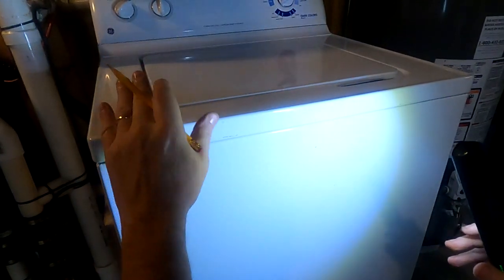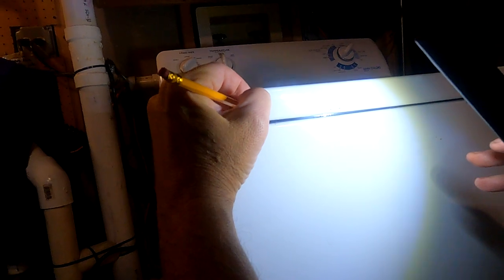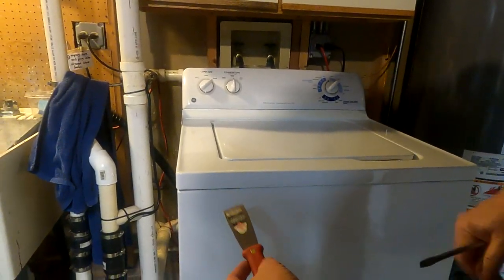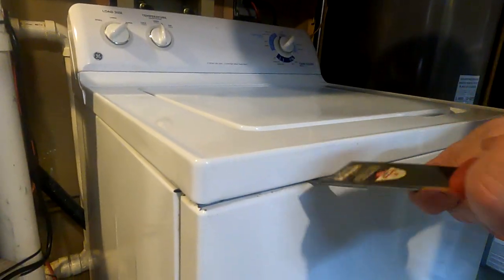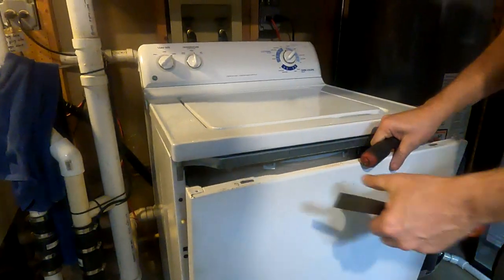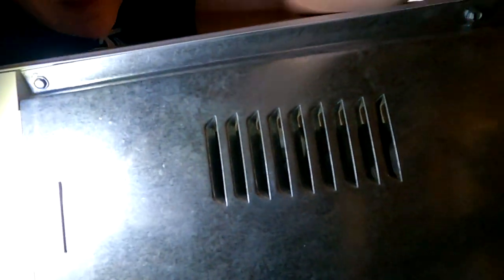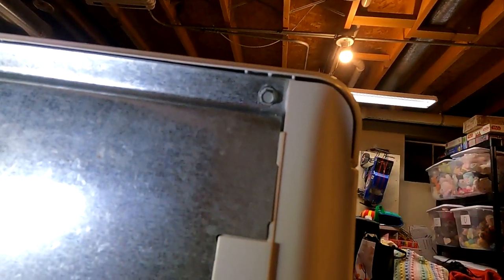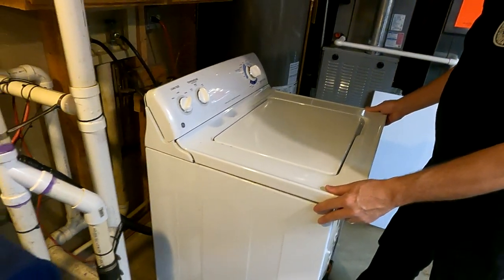how to open a GE washing machine door front and top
In this video I quickly show how to get into the washing machine to fix something. It's very easy once you know how to do it